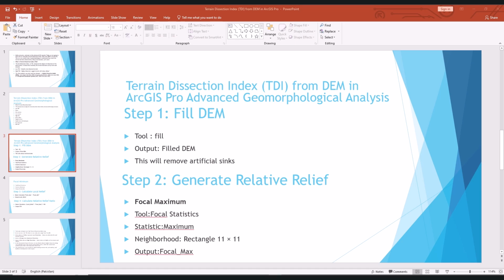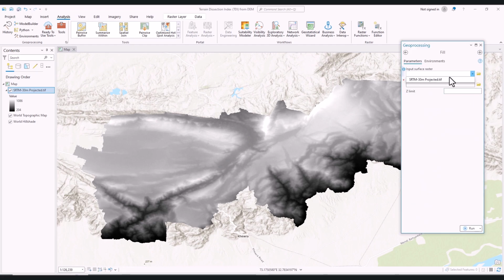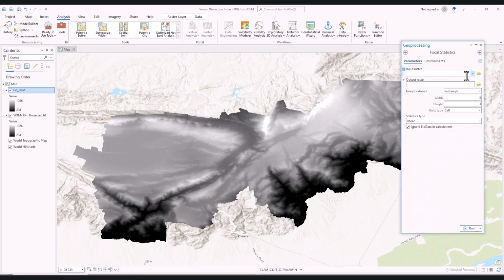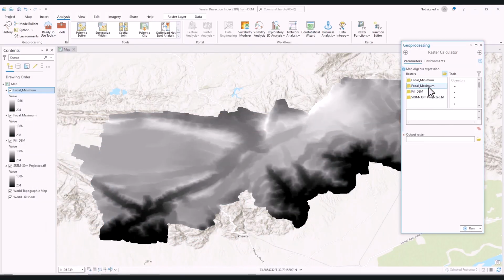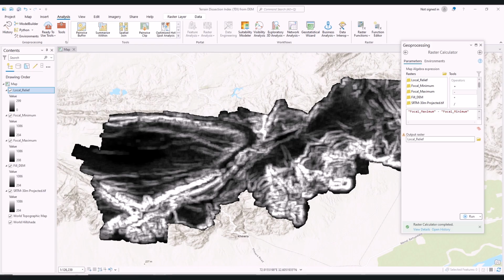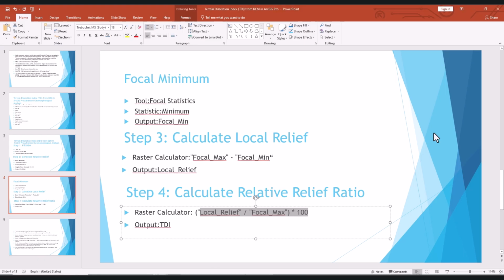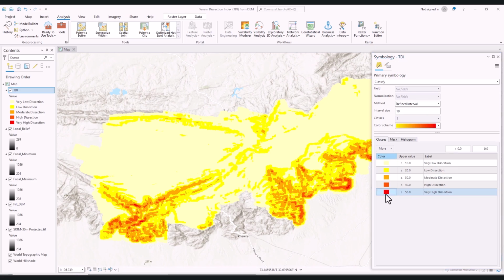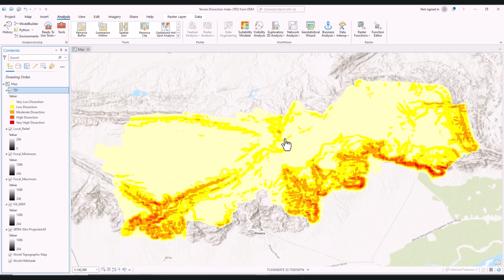Hidden Terrain Secrets Revealed! Terrain Dissection Index (TDI) from DEM in ArcGIS Pro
Learn to calculate the Terrain Dissection Index in ArcGIS Pro. Follow this step-by-step tutorial to map local landscape relief.

This tutorial provides a technical workflow for GIS analysts and geomorphologists working with digital elevation models. You will learn the precise sequence for processing elevation data to derive meaningful terrain metrics within the ArcGIS Pro interface.

We begin by filling the DEM to ensure data integrity before generating relative relief using focal statistics. By calculating both local relief and the relative relief ratio, you will successfully compute the terrain dissection index for your specific study area. This process is essential for quantifying landform complexity and slope characteristics.

Applying the Terrain Dissection Index allows for a more granular analysis of surface morphology. Mastering these geoprocessing steps in ArcGIS Pro ensures your spatial modeling remains accurate and reproducible for environmental or hydrological research projects.

Chapters:
00:00 Introduction
00:55 Fill DEM
01:12 Generate Relative Relief
02:29 Calculate Local Relief
03:21 Calculate Relative Relief Ratio
06:09 Final Discussion

Formula Used:
TDI = (Local Relief / Focal Maximum) × 100
Applications:

✅ Geomorphological Analysis
✅ Terrain Dissection Mapping
✅ Erosion Susceptibility Assessment
✅ Watershed Analysis
✅ Landscape Evolution Studies
✅ Terrain Characterization
✅ DEM-Based Terrain Analysis